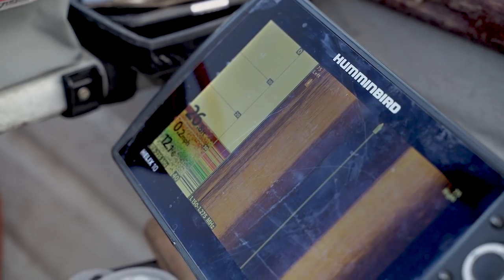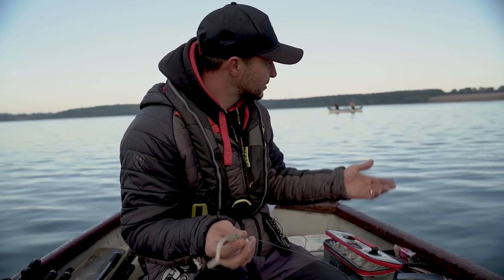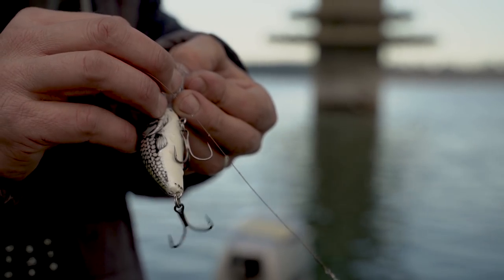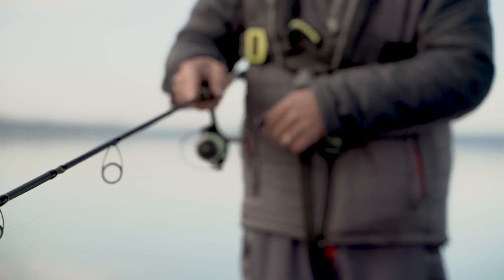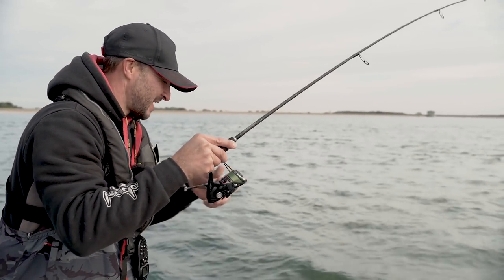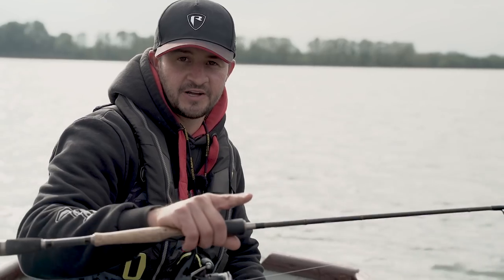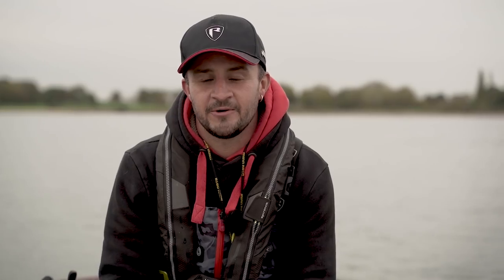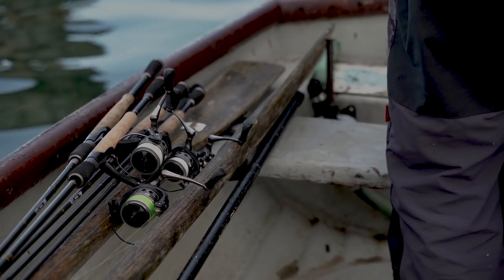Huge Zander from Grafham Reservoir | Drop shot fishing for big UK zander, perch and pike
Kev Cox shows you the techniques and watercraft to take on big waters and find the fish that they hold.